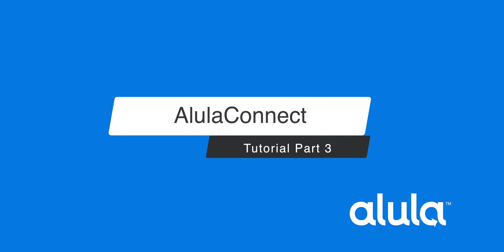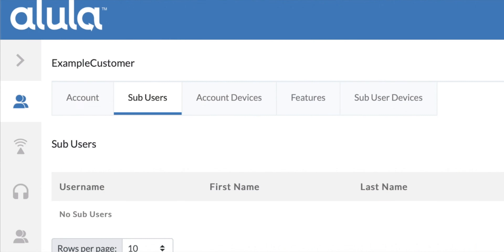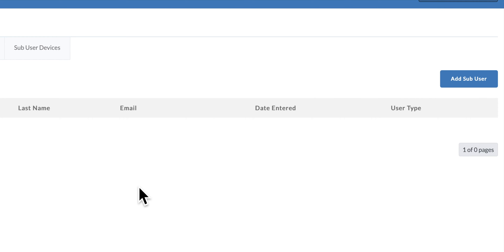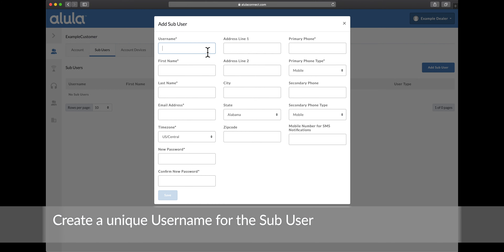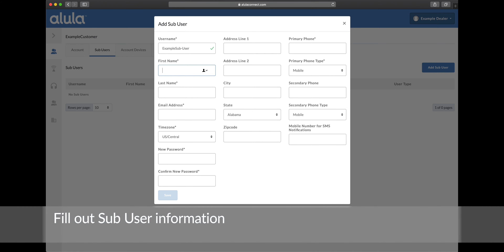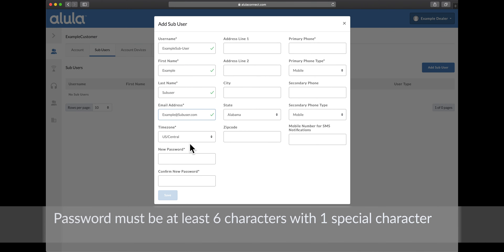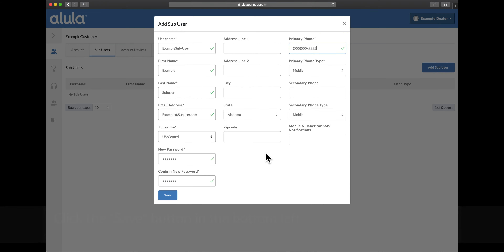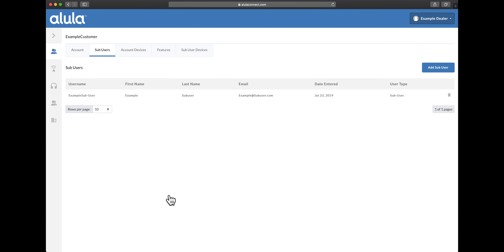AlulaConnect Tutorial 3: Create Sub User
This video shows you how to create a Sub User in AlulaConnect.